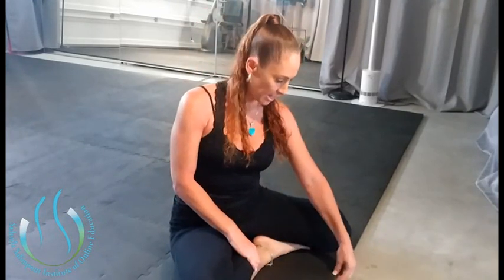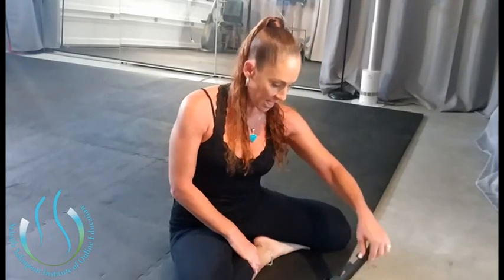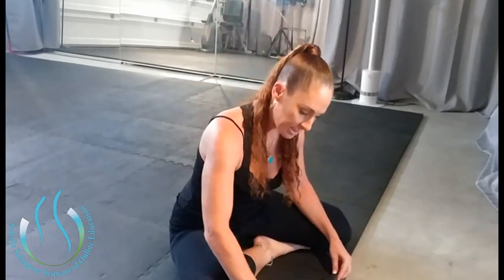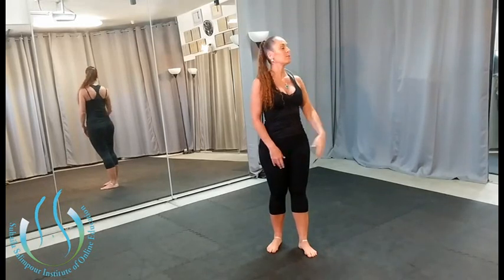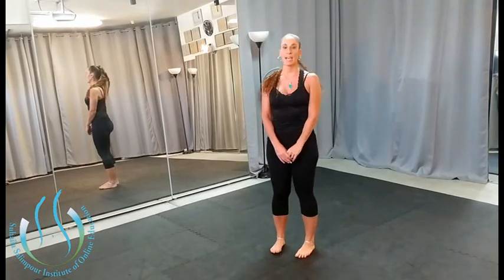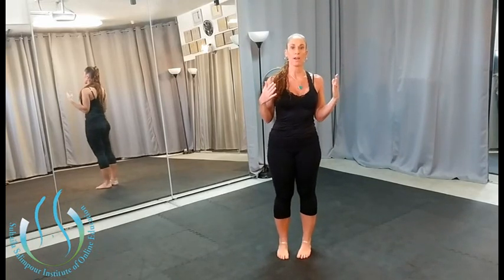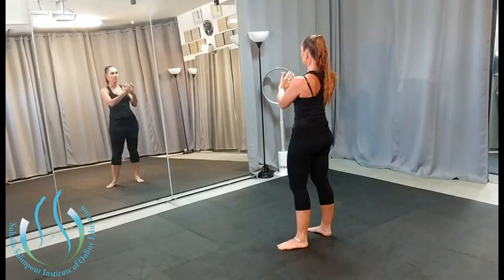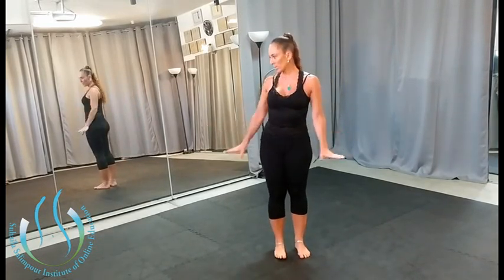How to Create a Safer Dance Space at Home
In this video, Rachel George, our Certification Coordinator and a Licensed Level 5 Instructor, shows you how you can make your home dance space safer. Avoid injuries, train well, and have fun!